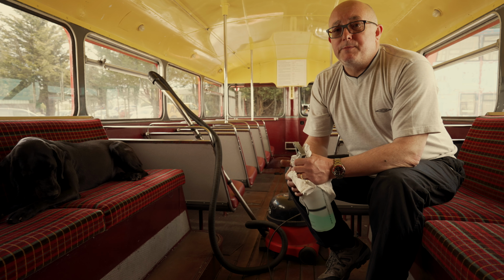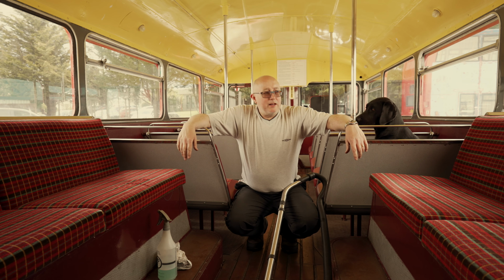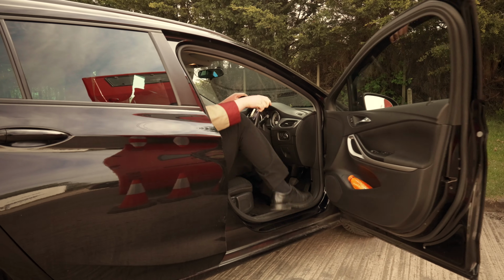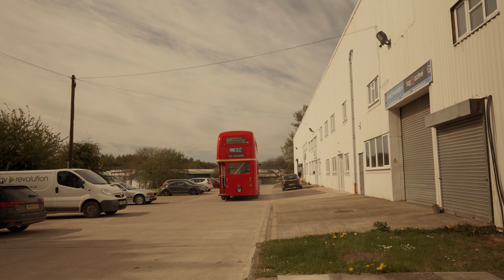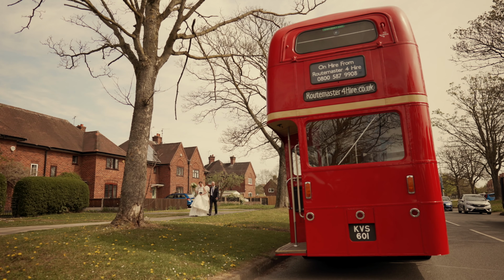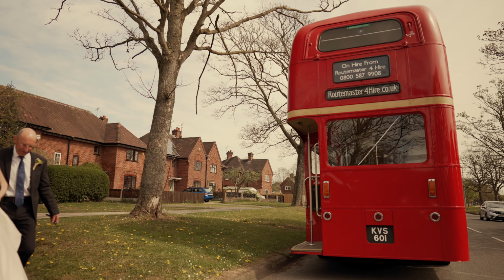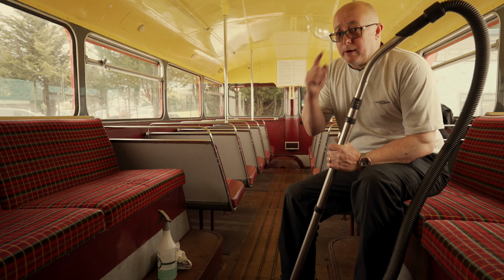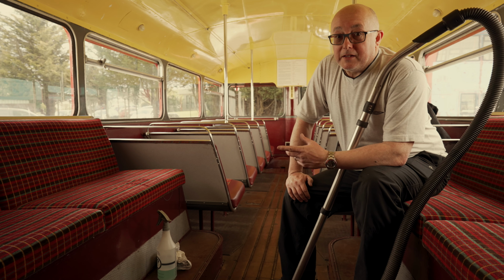Hire a Vintage London Bus for Weddings and Special Events.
Hire one of our beautifully restored vintage London buses for Weddings and Special Events; our Routemaster London buses add some nostalgic novelty and a touch of class to any occasion...

• Wedding Transport
• School Proms
• Corporate Events
• Family Occasions
• Sightseeing Tours
• Film & TV Work

In this video we show you how we prep our London buses for a Wedding, then join us on a behind the scenes journey as we take the bride to the Church.  Then following the service we take all the guests from the Church to the reception venue.

To find our more about our vintage bus hire visit the Routemaster4Hire

Or call us during office hours on 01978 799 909.